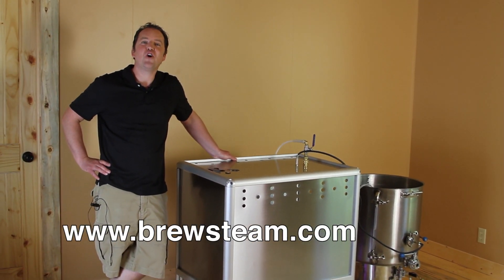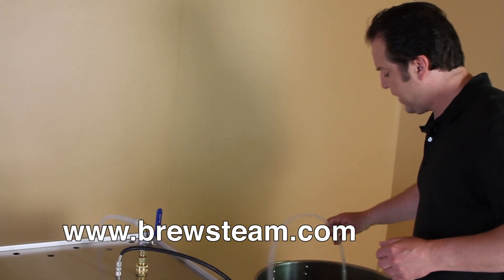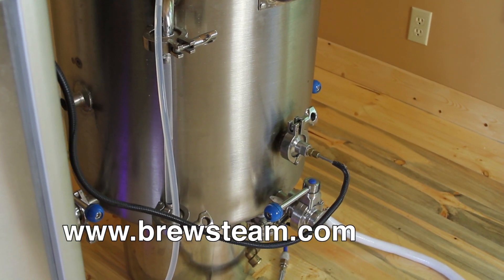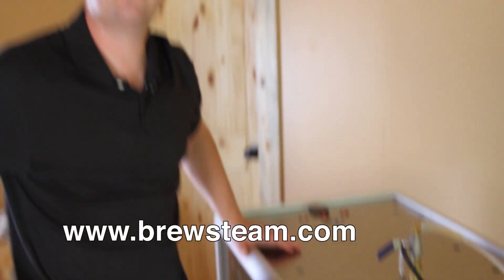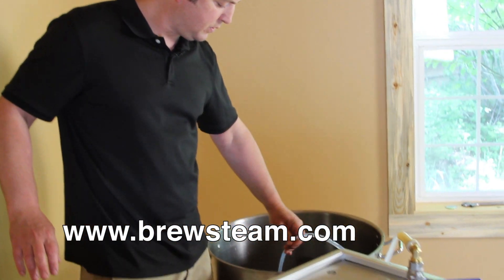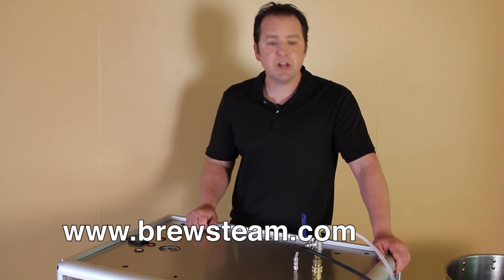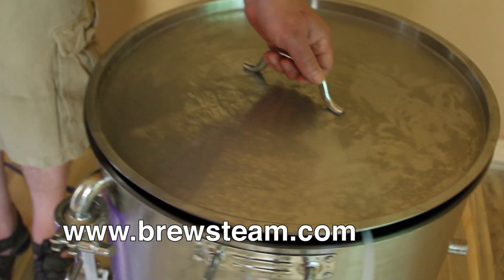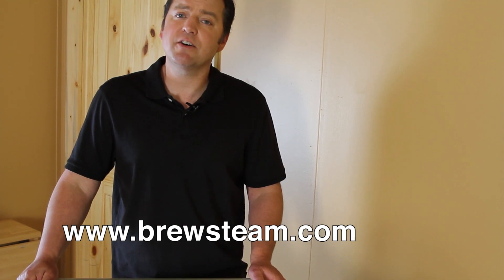BrewSteam - Steam Injection Beer Brewing Heat Sourc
for more info!

The BrewSteam is a revolutionary all-electric Steam-Injection heat source for beer brewing and distillation.  We have designed the BrewSteam with one thing in mind: consistency.  Our commercial beer brewing technology has the capability for full-barrel applications, and can bring 25 gallons of liquid to a full boil in less than 62 minutes - without scorching, and without inconsistencies. Welcome to the future of commercial beer brewing.